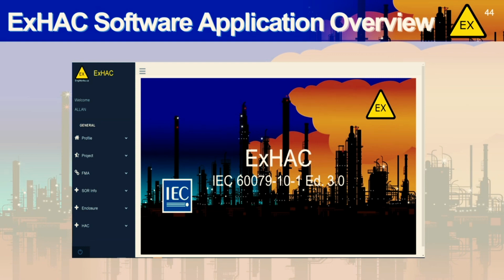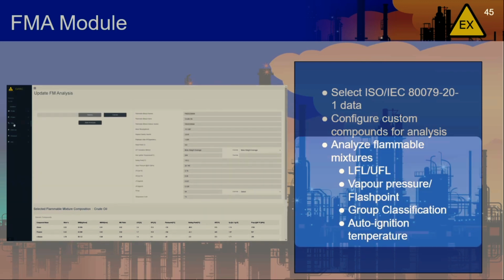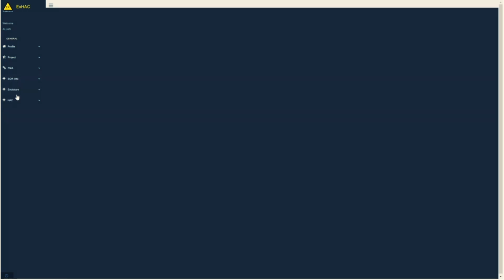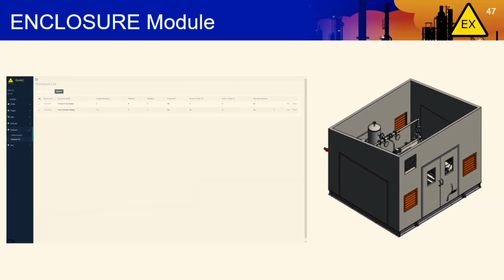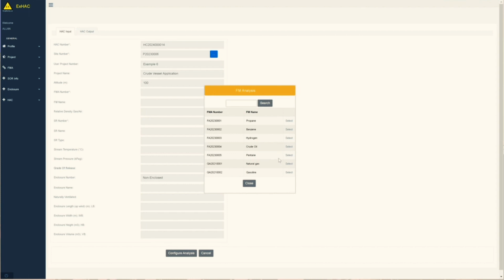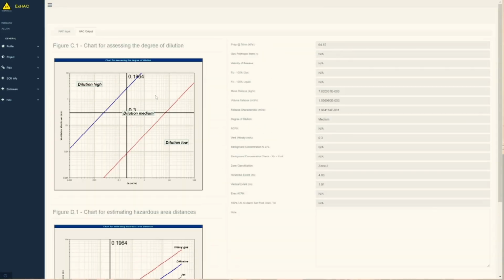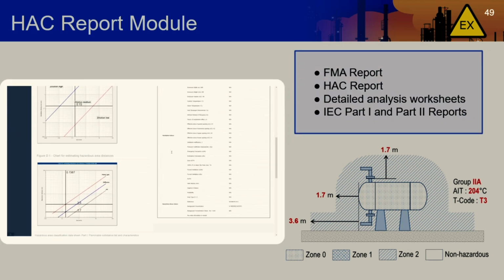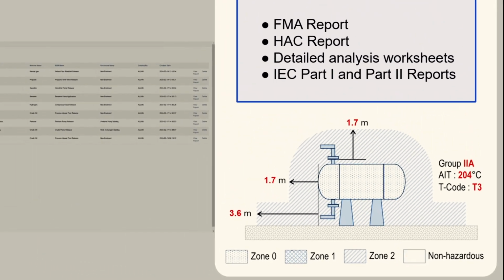Chapter 3 Part 4 IEC 60079 10 1 ExHAC Software Overview March 12 2024